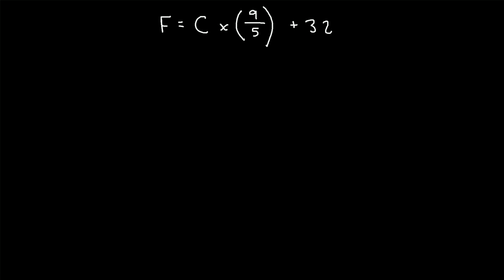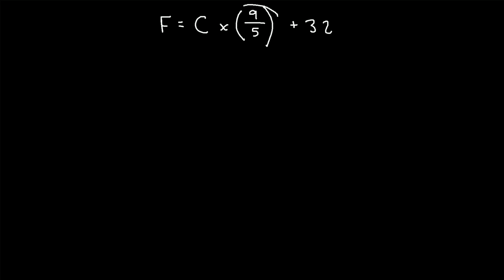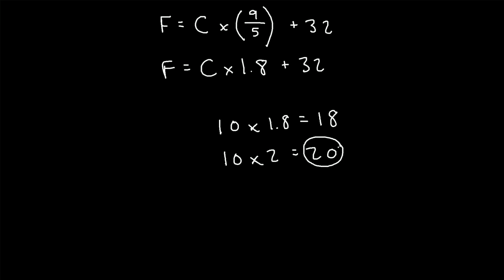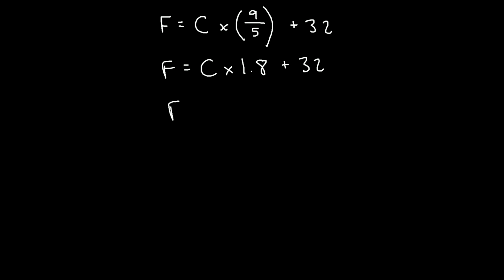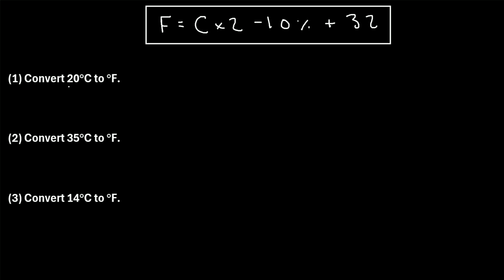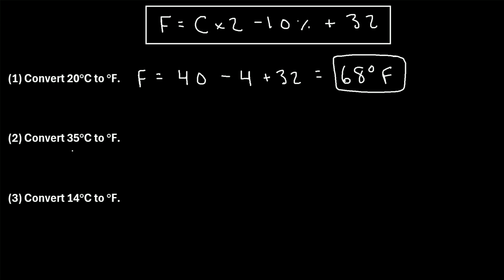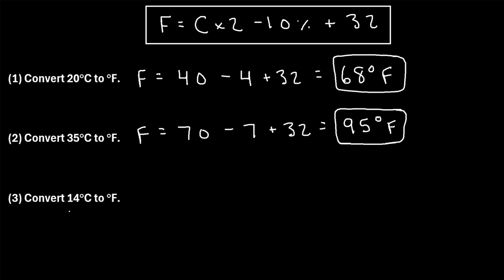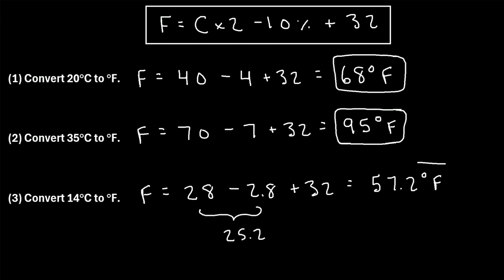How to Convert Celsius to Fahrenheit (EASY TRICK)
In this video I share an easy trick that you can use to convert Celsius to Fahrenheit without even using a calculator.